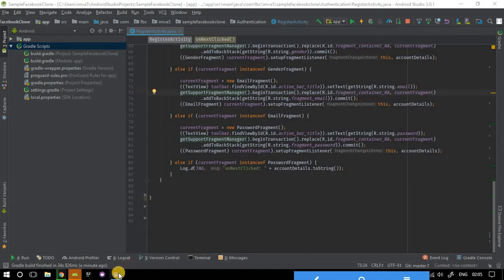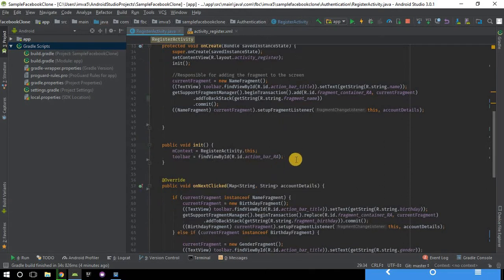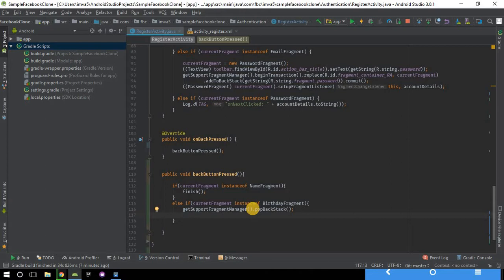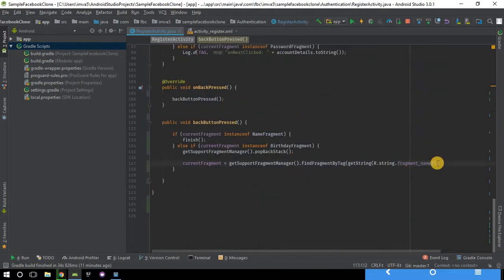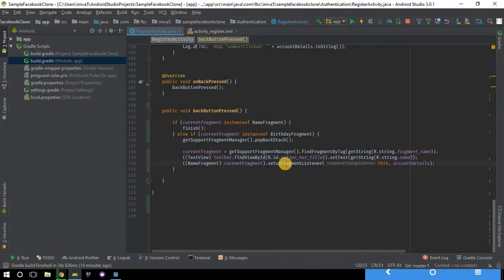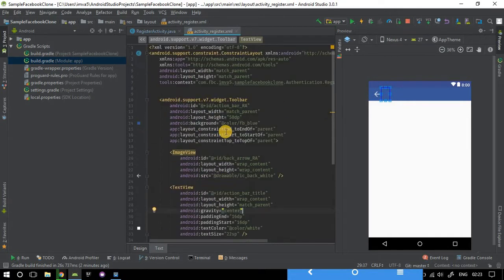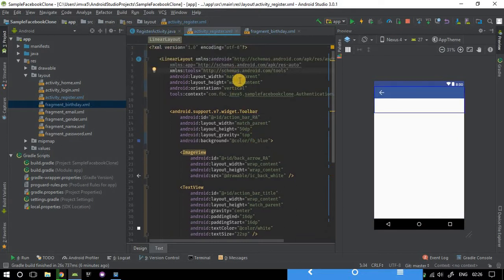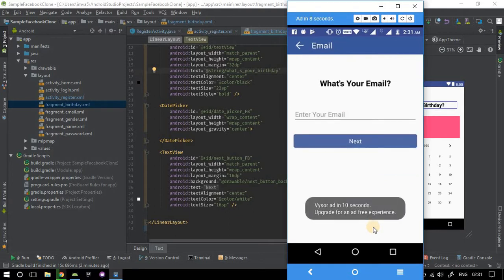Register New User (2/3) (Part-10) [ Android Facebook Clone ]